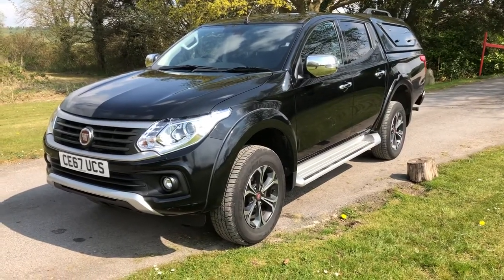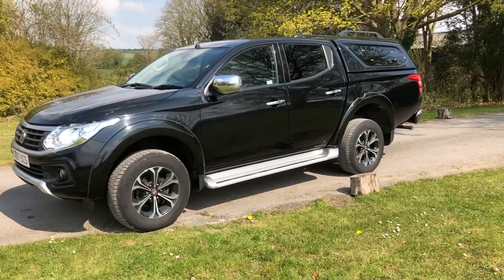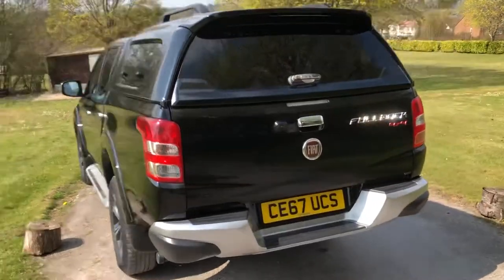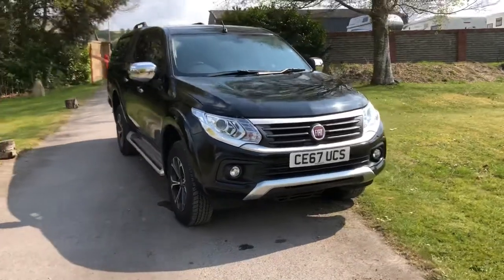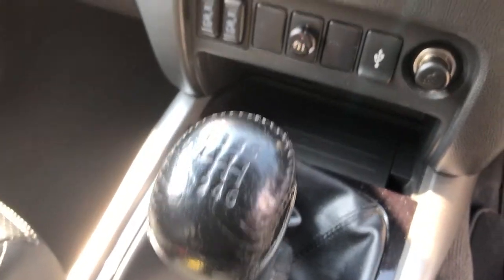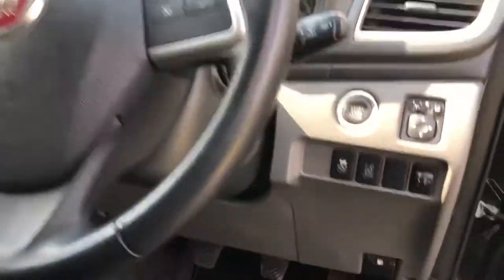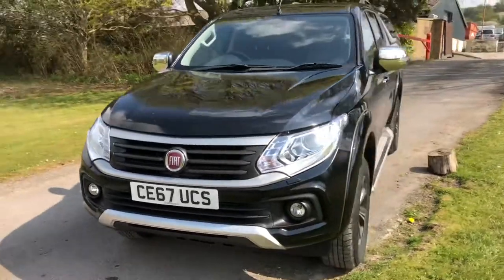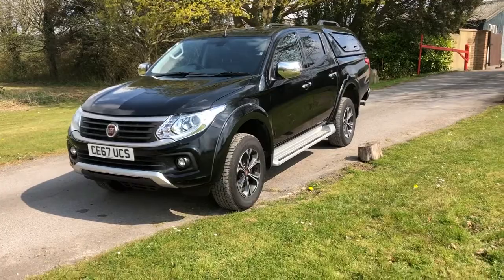67 Fiat Fullback 2.4 Turbo Diesel Euro6 180 bhp Double Cab Pickup